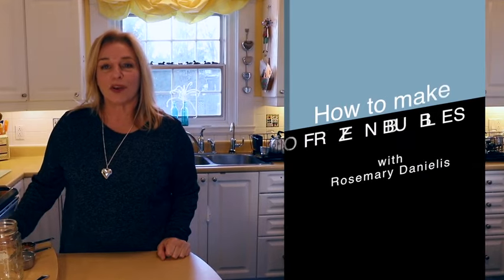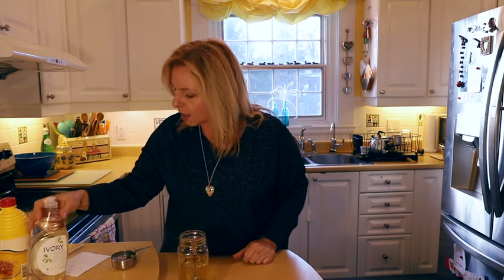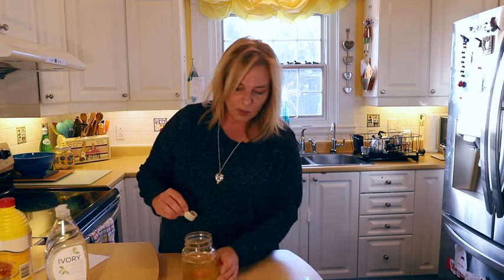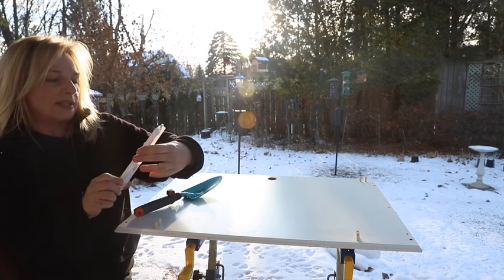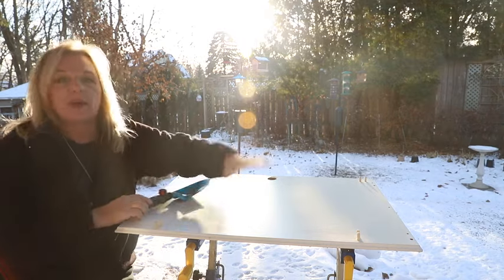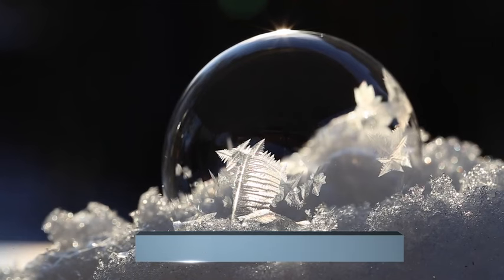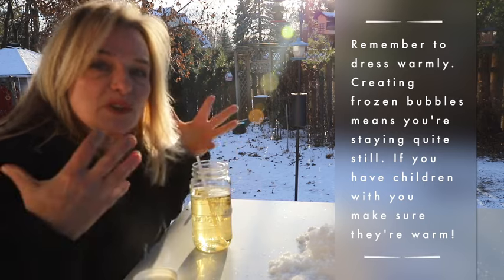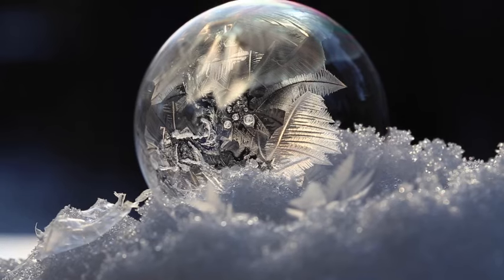How To Make Frozen Bubbles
Learn how to make frozen bubbles in winter.